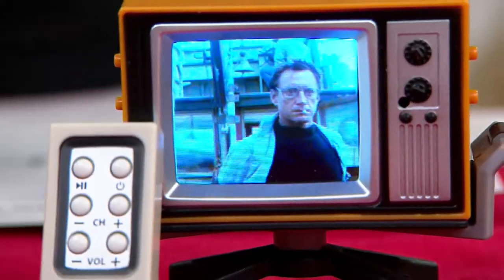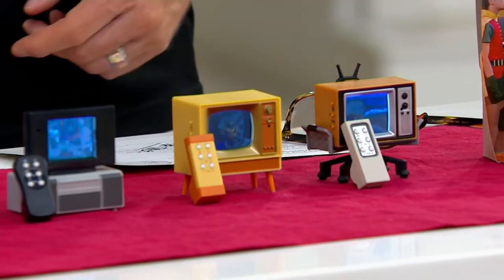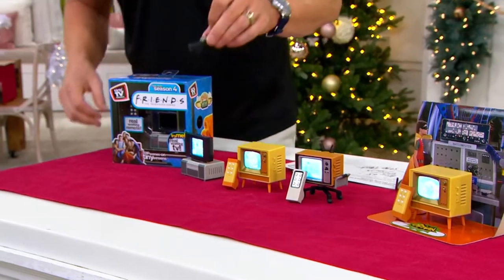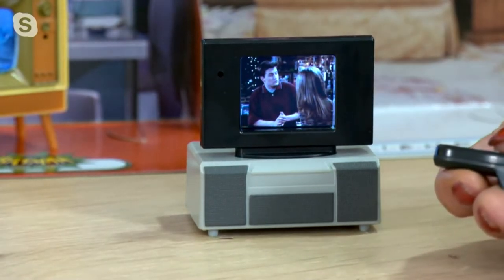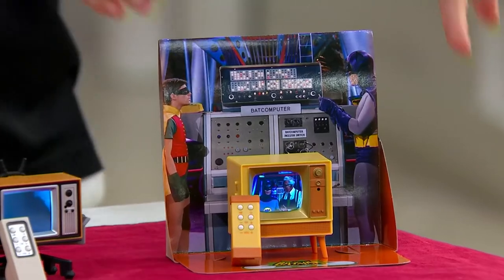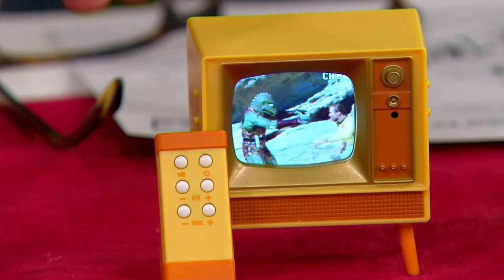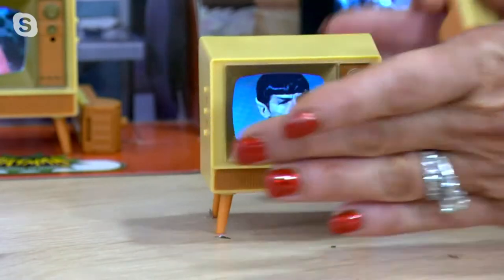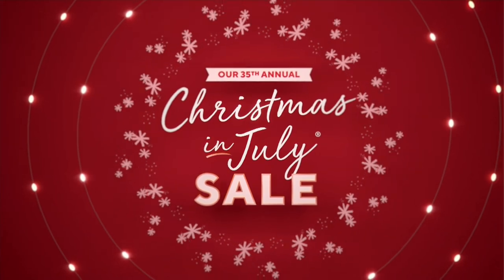Tiny TV Classics Collectible TV with Real Working Remote on QVC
Tiny TV Classics Collectible TV with Real Working Remote

Catch clips from some of your favorite TV shows or films with this Tiny TV (complete with an itty-bitty remote control!).